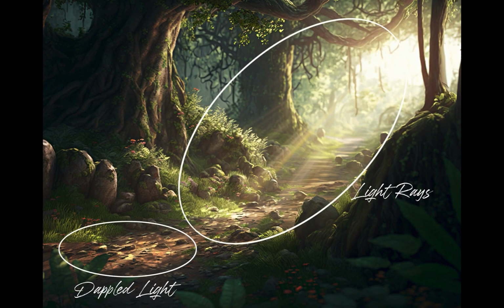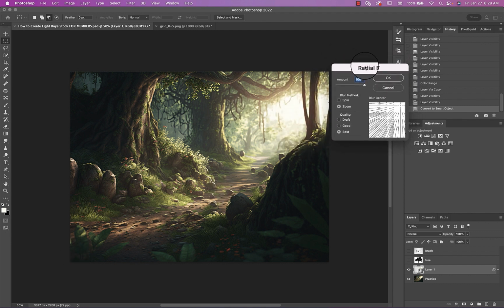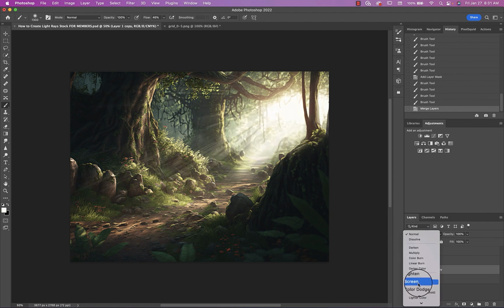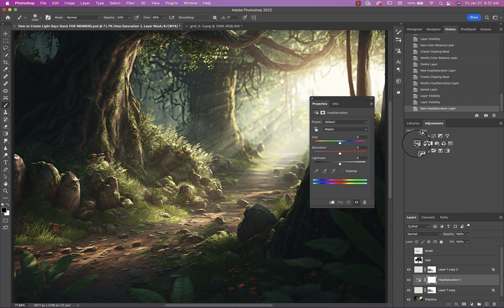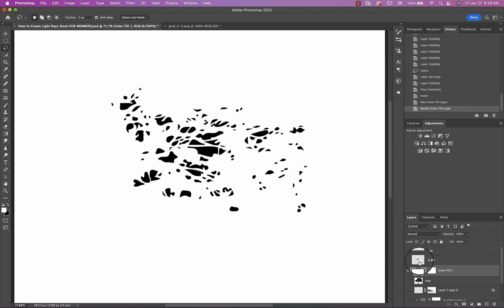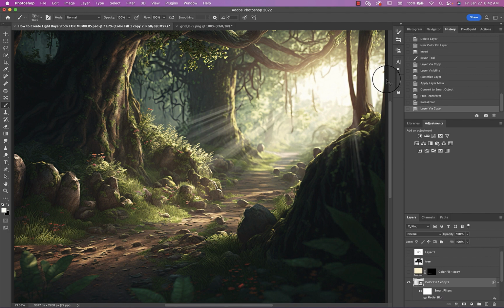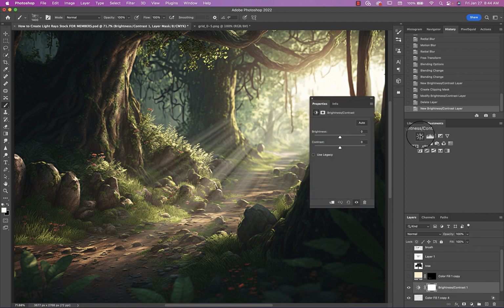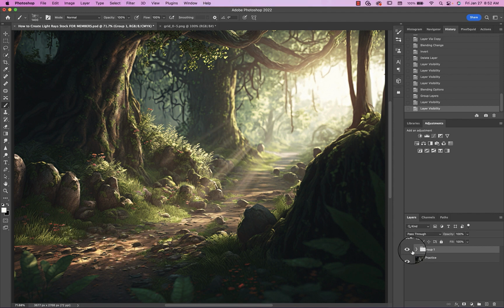Create Light Rays in Photoshop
Become a premium member to view this full tutorial, plus a library of over 500+ tutorials, hundreds of products and new weekly content!

Whether you've never opened photoshop before, or are looking to sharpen your artistic & creative skills, our premium membership covers it all.

Tara takes you from start to finish in every detailed tutorial.
Courses include everything from photography, editing basics, fine art editing, tips, tricks & special effects through advanced compositing techniques.

Instant access to on demand streaming of our 500 + tutorials with new weekly content including tutorials, backgrounds, actions, overlays and brushes...it's all included in your membership! Come on over and have a peek

Join our Face Book Community:
Our Group~